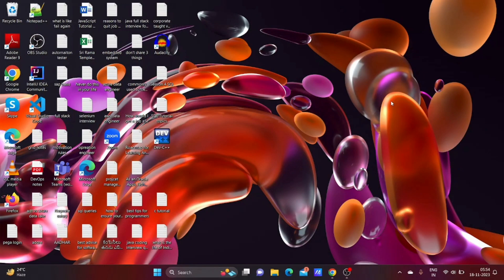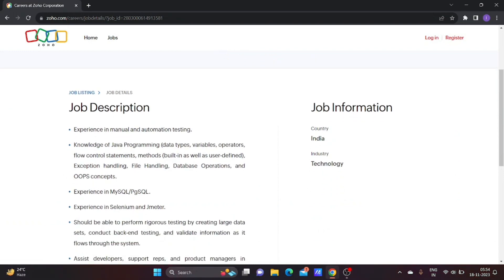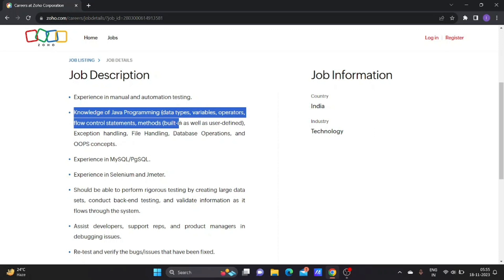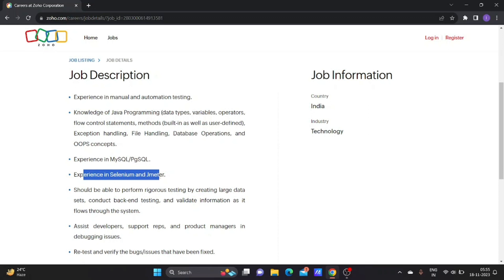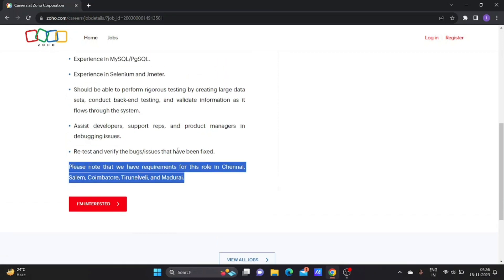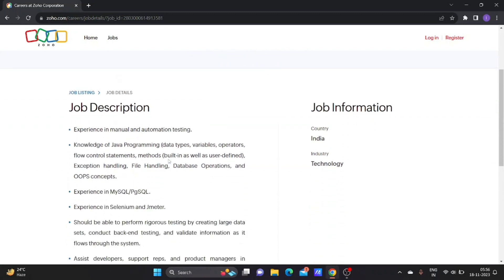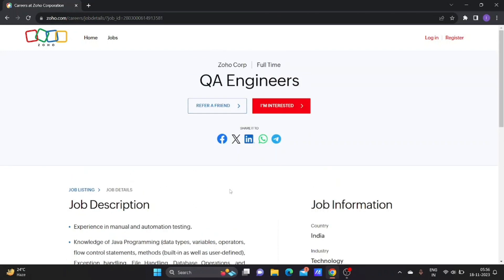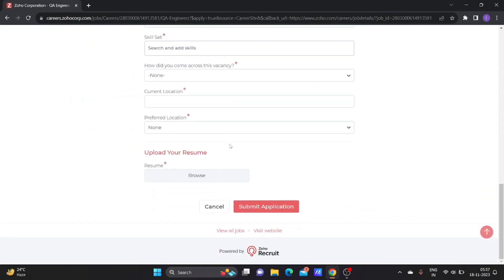Software Testing job 0 - 1 Year Experience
Are you trained in automation Testing course and searching for fresher to 1 year experience job then this video for you friends.